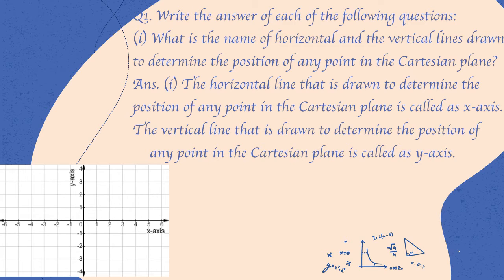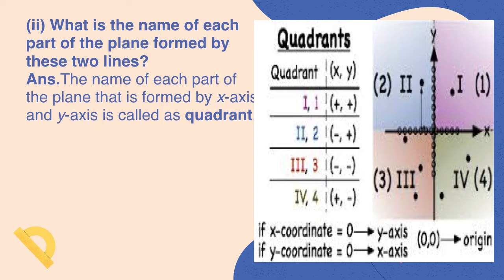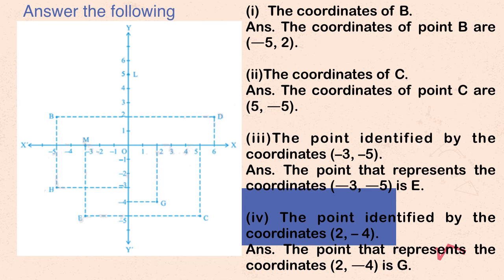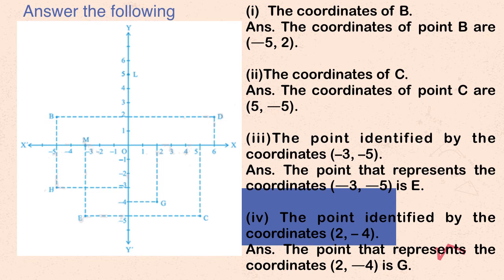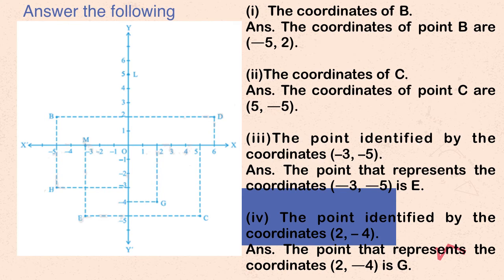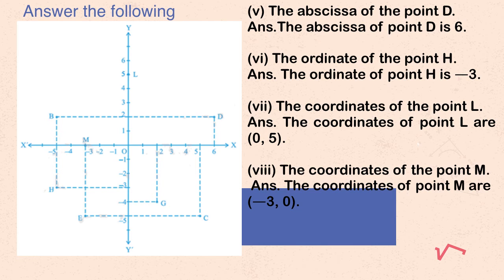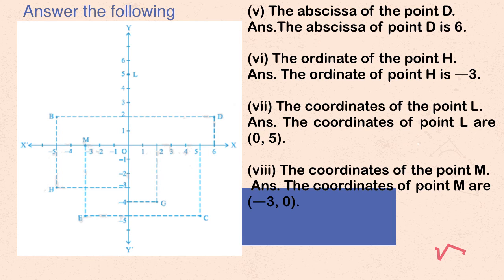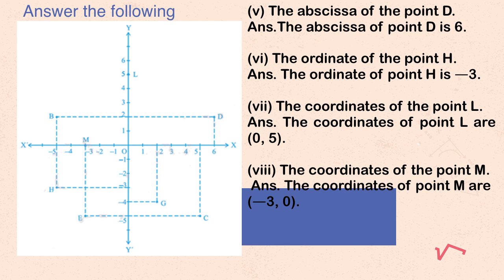CHAPTER 3 EXERCISE 3.2 COORDINATE GEOMETRY CLASS 9 CBSE PART 3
THIS VIDEO CONSISTS OF BASIC DESCRIPTION OF CHAPTER 3,  SOLUTION OF EXERCISE 3.2, THE COORDINATE GEOMETRY, OF CLASS 9 CBSE.
COORDINATE GEOMETRY, CARTESIAN PLANE, CARTESIAN CORDINATE, X-AXIS, Y-AXIS, ABSCISSA, ORDINATE, (X,Y), QUADRANTS, PLOTTING A POINT, FINDING ABSCISSA AND ORDINATE.